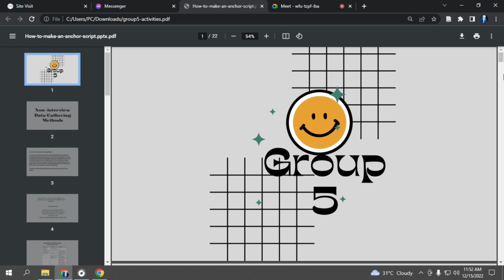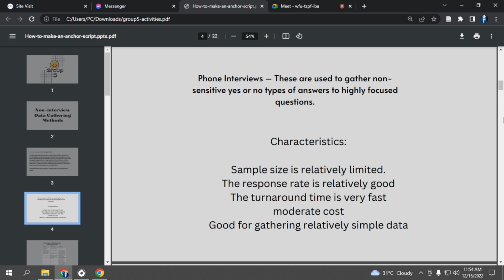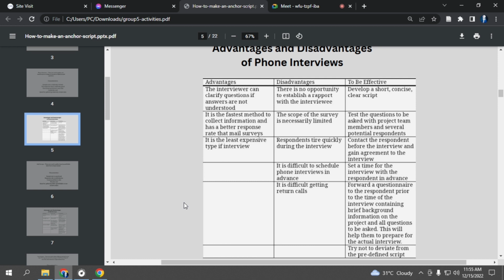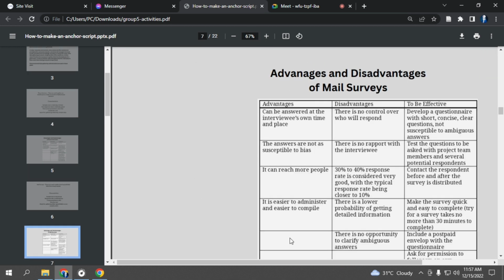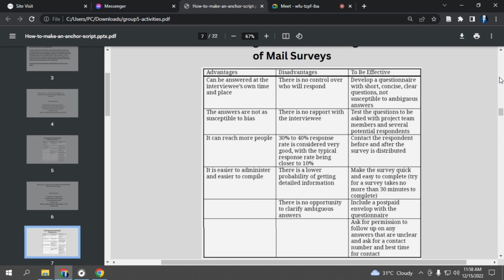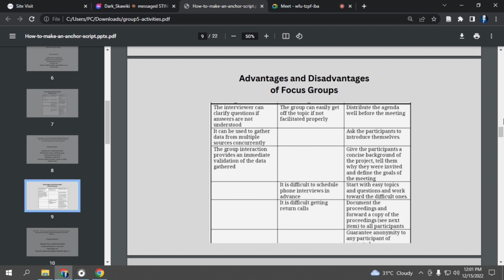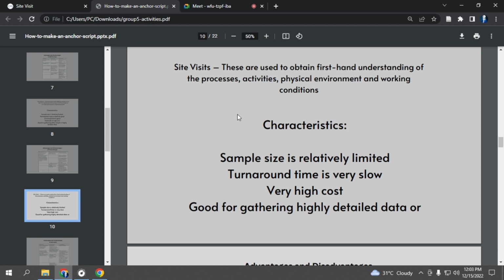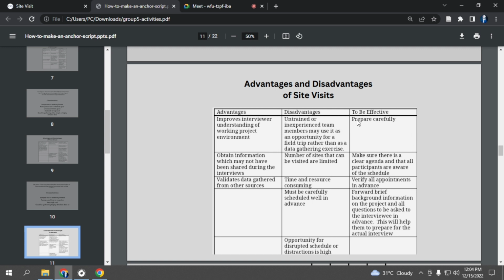Group 5 / Non-Interview Data Gathering Methods